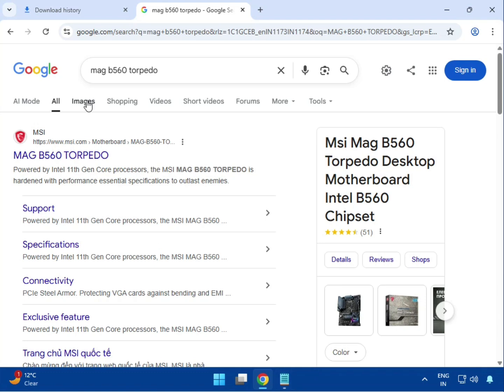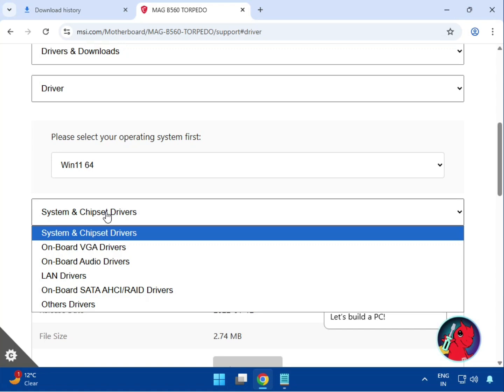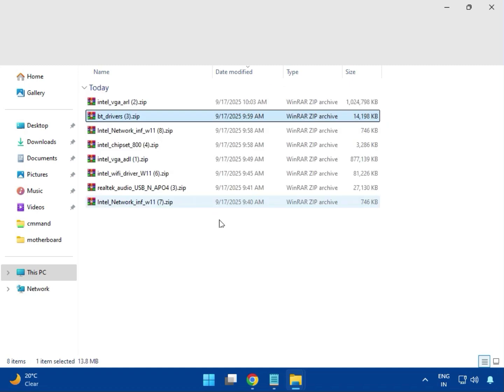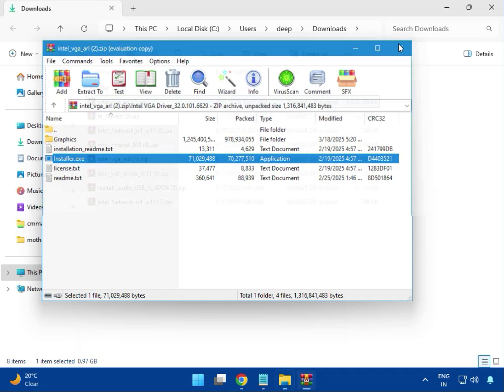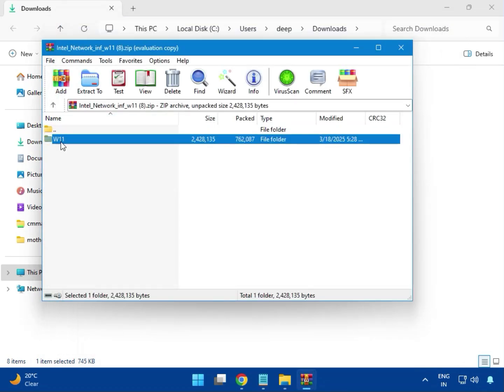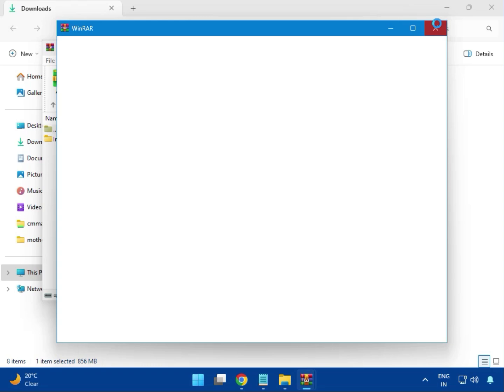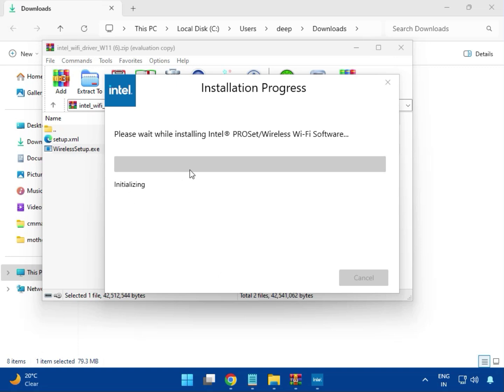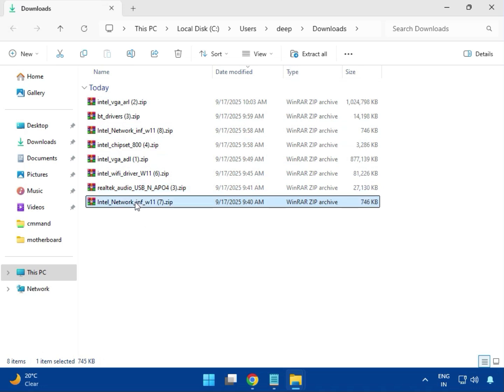MSI MAG B560 TORPEDO – Complete Driver Installation Guide (Windows 10 & 11)